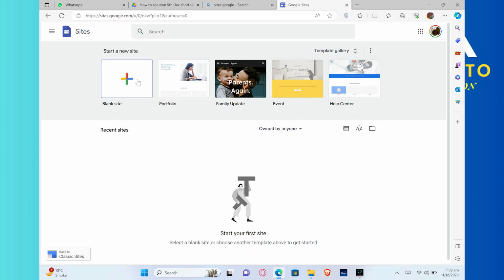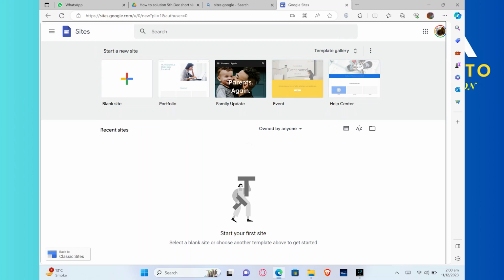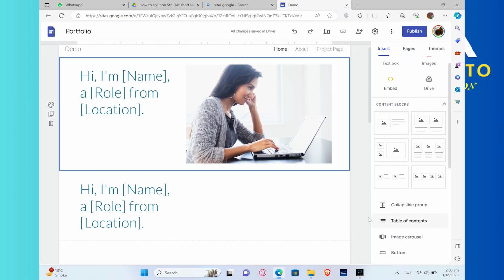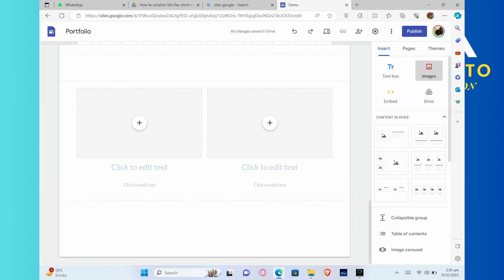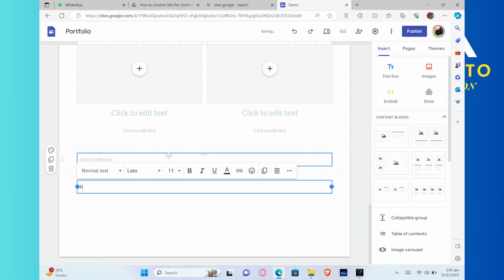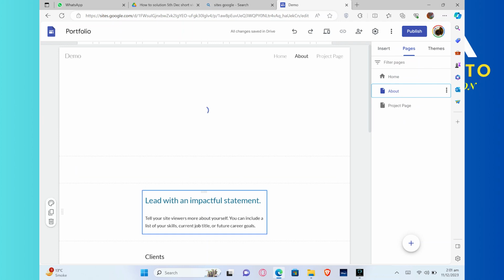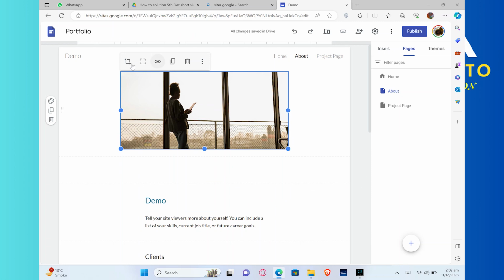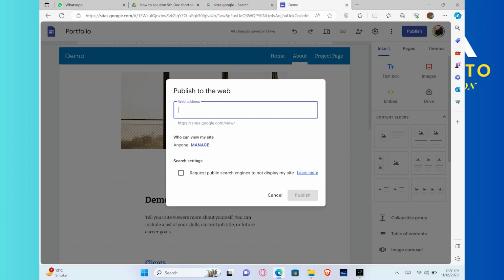How to Use Google Sites to Create a Website 2024